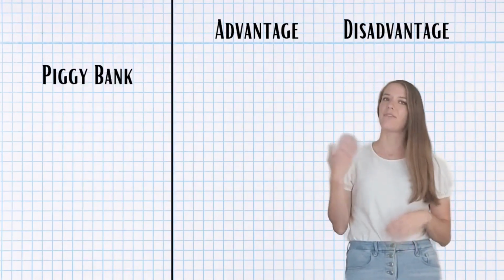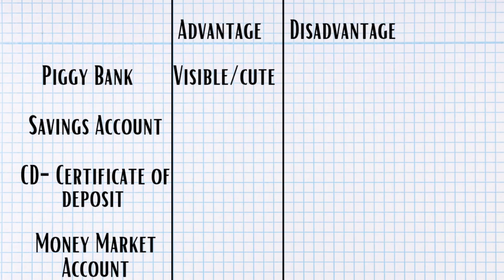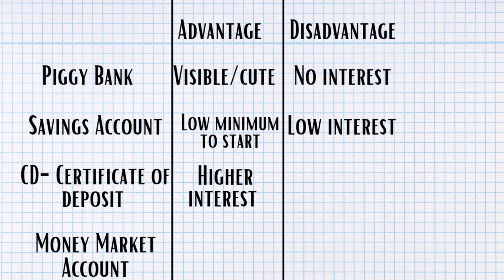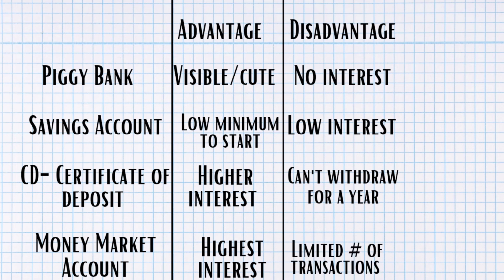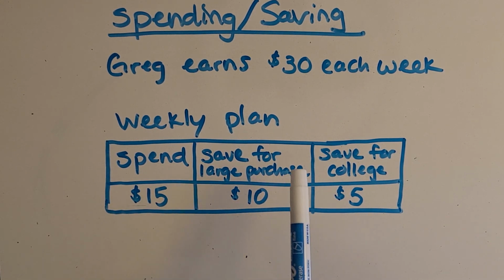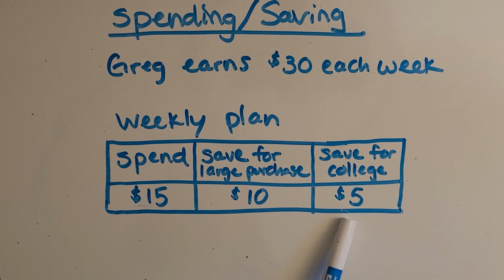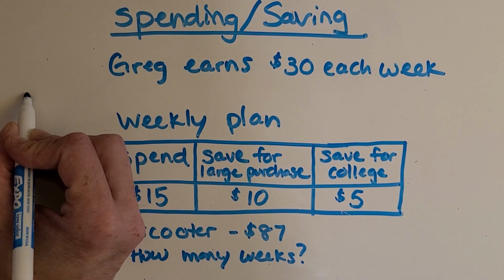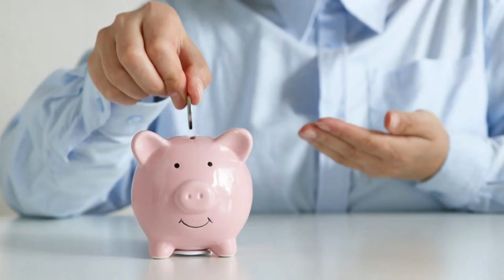SAVING AND SPENDING [Advantages and Disadvantages] 4th Grade Math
Learn all about 4 types of saving and the advantages and disadvantages of those types.  We'll talk all about saving and spending, making a plan, and practice some math that goes along with budgeting!